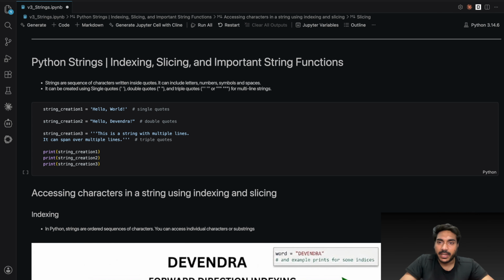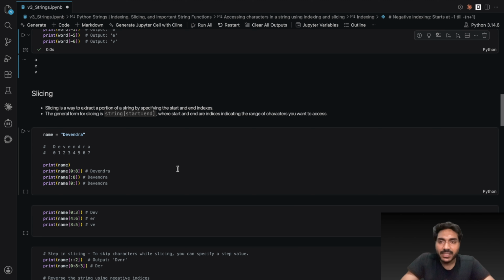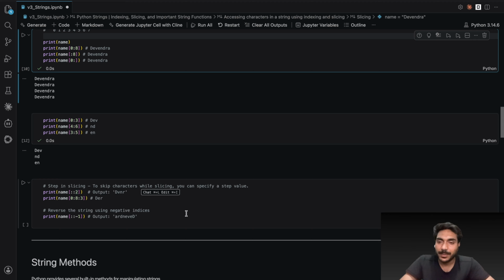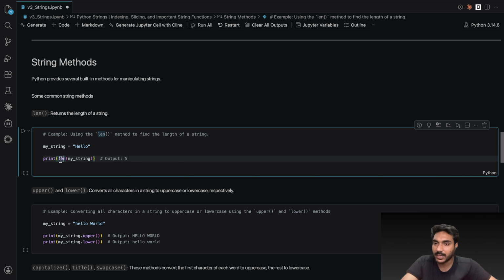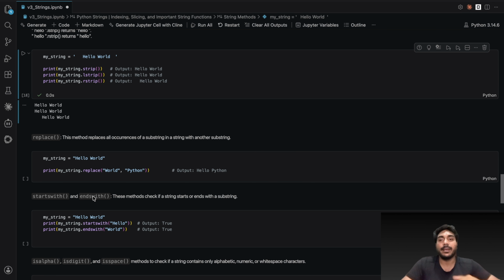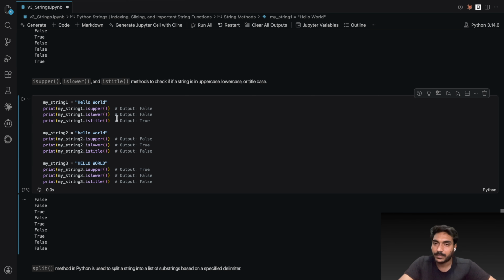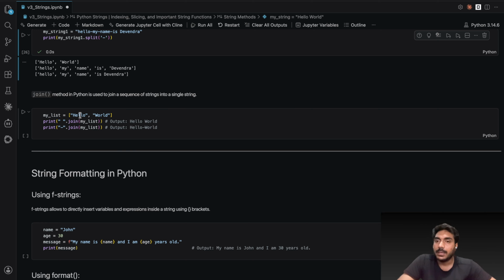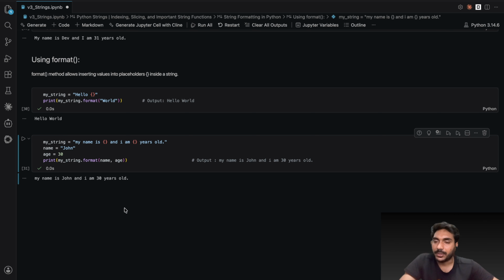Python Strings Explained: Indexing, Slicing & Built-in Functions | Python for Beginners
In this video, we dive deep into one of the most widely used data types in Python: Strings.

Whether you are manipulating text data or building complex applications, mastering strings is essential. I will walk you through the core concepts with clear theory and follow up with hands-on, practical coding demonstrations.

What you will learn in this video:

What are Python Strings and how to create them?

String Indexing: How to access individual characters (positive and negative indexing).

String Slicing: How to extract specific substrings using [start:stop:step].

Important String Functions: Practical examples of .upper(), .lower(), .strip(), .replace(), .split(), and more!

🔔 If you found this video helpful, please give it a thumbs up, subscribe to the channel, and hit the notification bell so you don't miss any future lessons in this complete Python course.